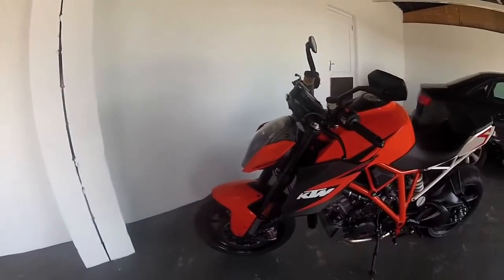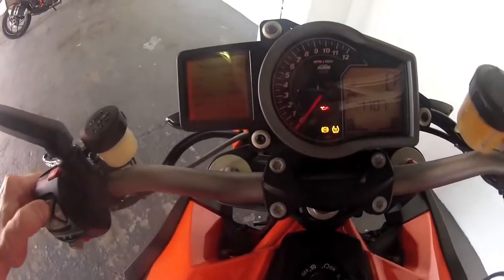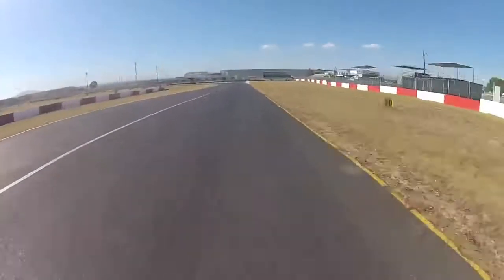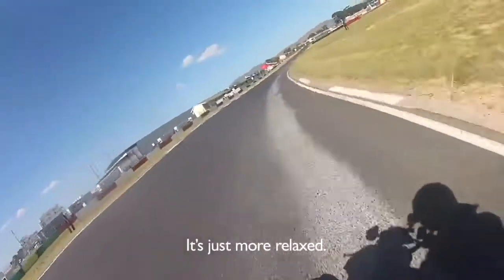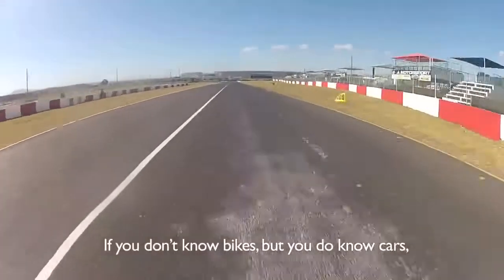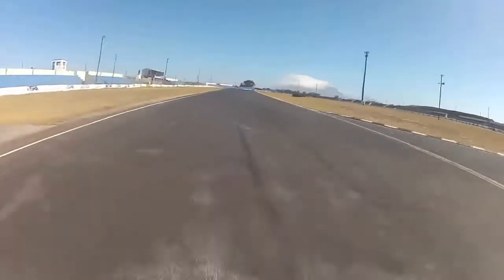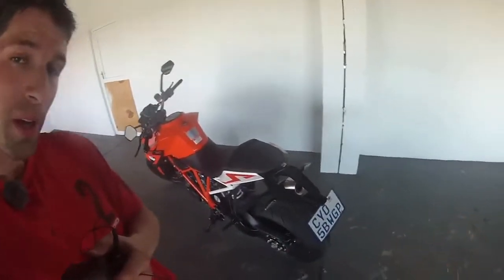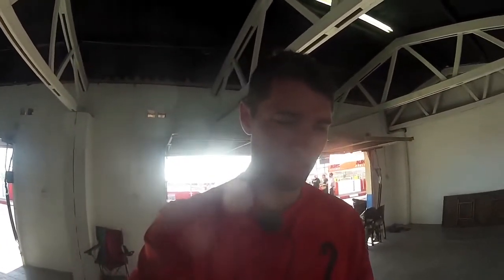KTM 1290 Super Duke R - Short Review - CarMag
CAR journalist Wilhelm Lutjeharms (@WilhelmL_CARmag) attended the South African launch of the crazy KTM Super Duke R. Read Review Here & More Videos